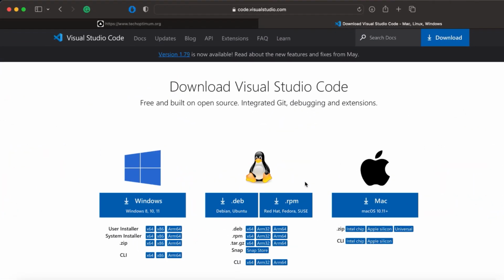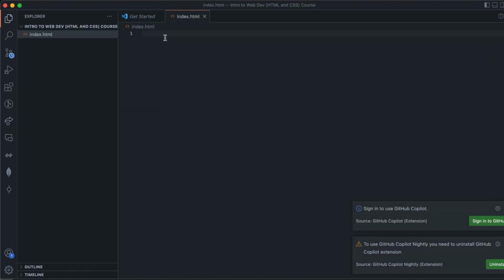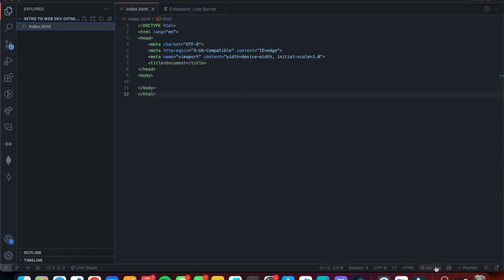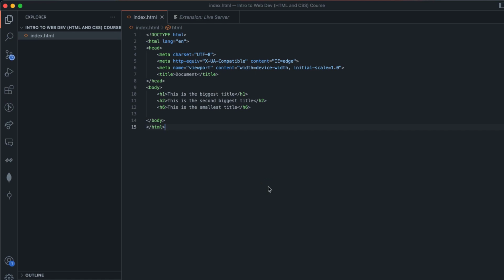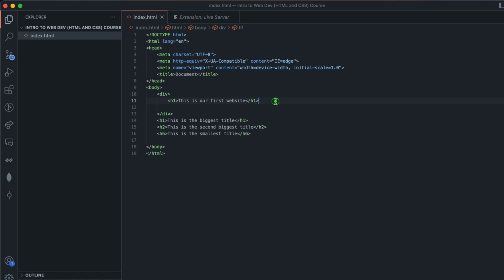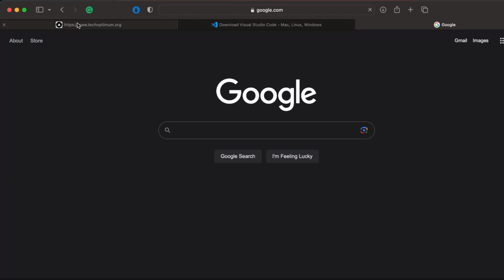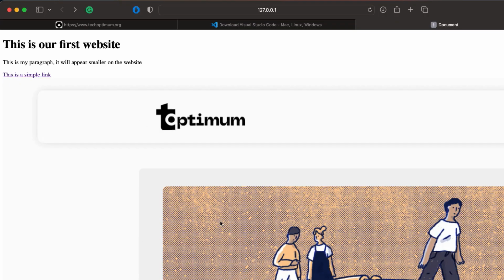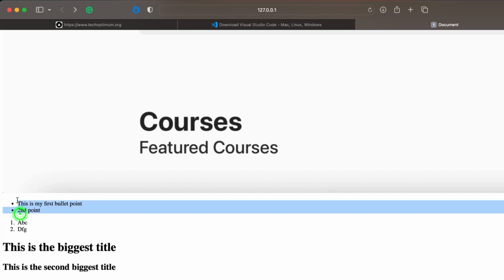Intro to Web Development: Lesson 1, Basics of HTML